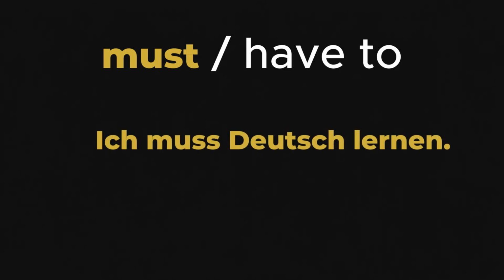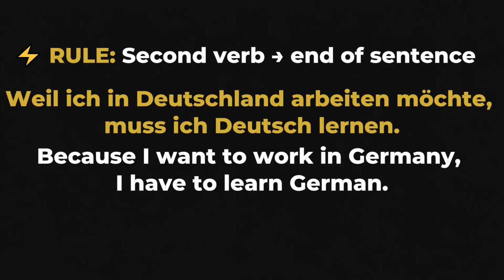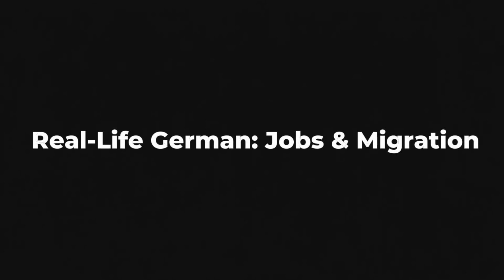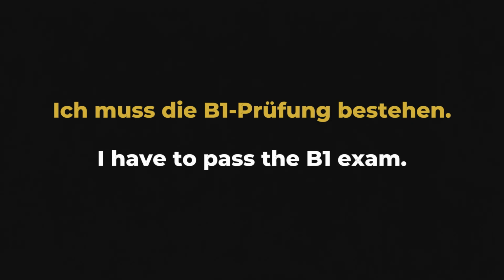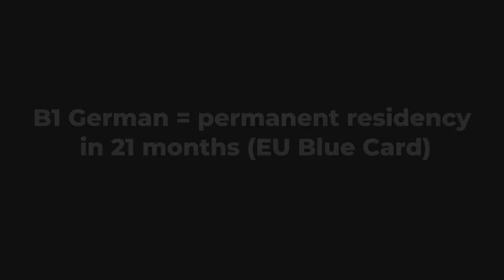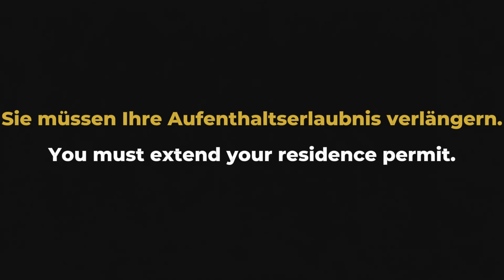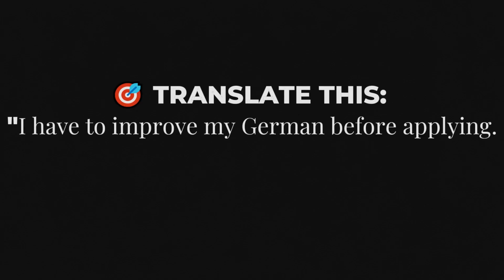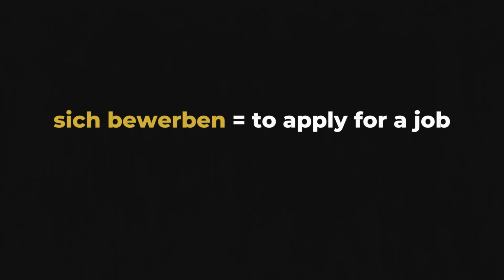Master müssen Before Moving to Germany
Master the German verb müssen to avoid misunderstandings during your job interview. Learn why this word changes your legal status.

Understanding the German verb müssen is critical when navigating professional conversations in Germany. This video breaks down how this specific modal verb signals a non-negotiable requirement, which is essential information for anyone managing visa applications or starting a new role. Using the wrong terminology can lead to missed deadlines and serious administrative consequences.

This guide is designed for professionals and job seekers who need to communicate clearly with employers and authorities. By grasping the nuances of the German verb müssen, you gain the confidence to handle contract discussions and employment obligations accurately. We clarify the difference between suggestions and strict mandates, ensuring you never misinterpret vital instructions again.

If you are preparing for German job interview tips, watch this breakdown to secure your professional standing.